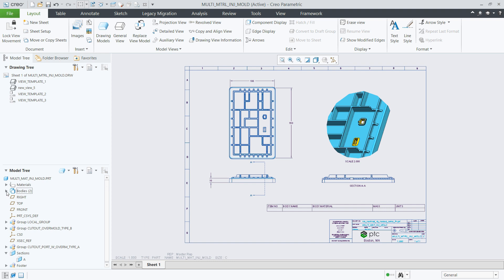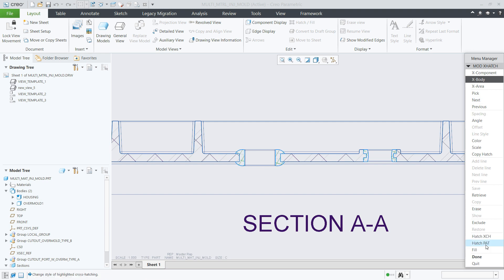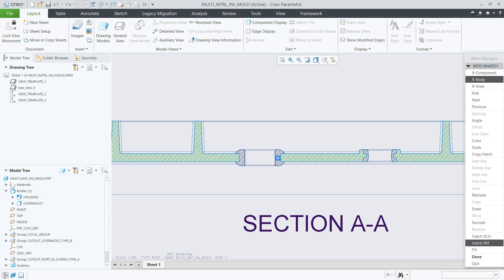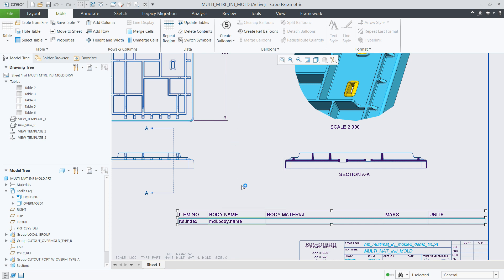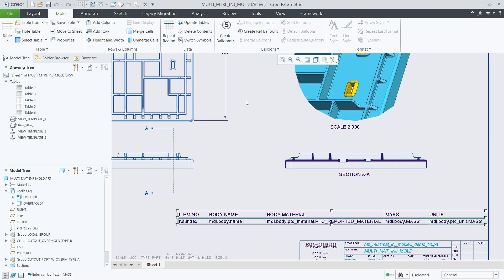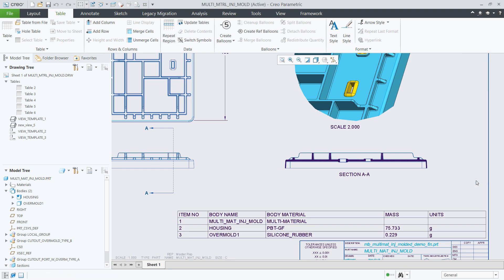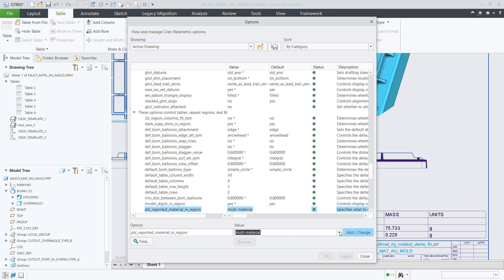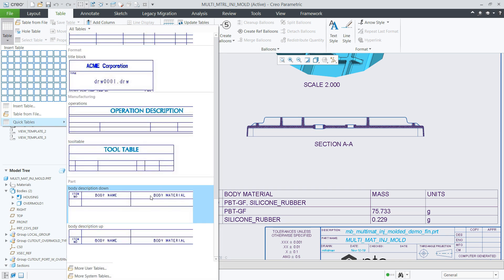Top 5 Multibody Design With Drawings Tips | Creo 7.0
Creo 7.0 supports multibody design for drawings. Here are five useful tips for that:
 Body nodes are supported in drawings. From the Model Tree, you can show or hide bodies in the model and consequently in the drawing.
 When working with the multibody design method, you can also list all the body-related information in repeat regions tables.
 There is an out-of-the-box body-list template for multibody design.
 Multiple bodies are supported in cross sections in drawings.
 You can also copy hatching properties between different components or bodies.